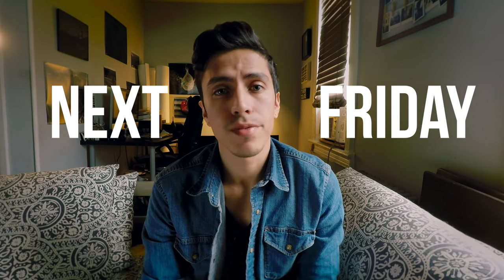Shooting Canon A1 with Arista EDU Ultra 400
Cameras:
- 1978 Canon A1

Film: Arista EDU ultra 400

Location: Williamsburg, Brooklyn NY.